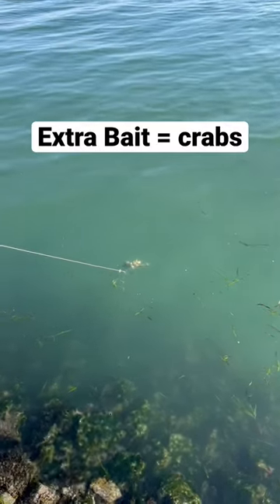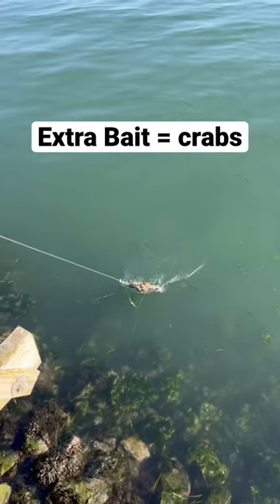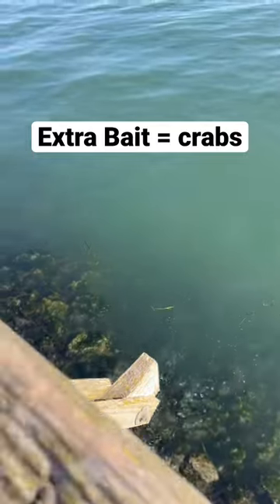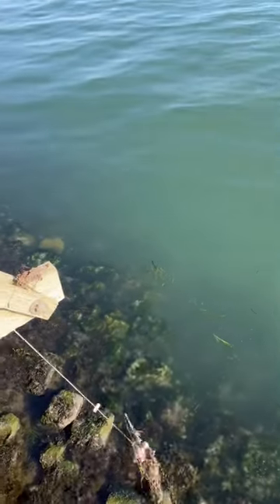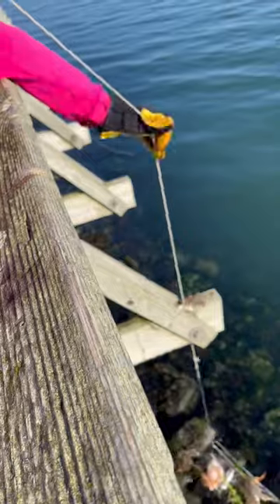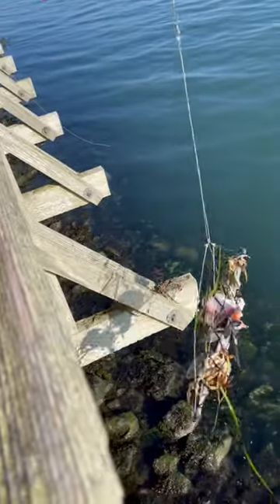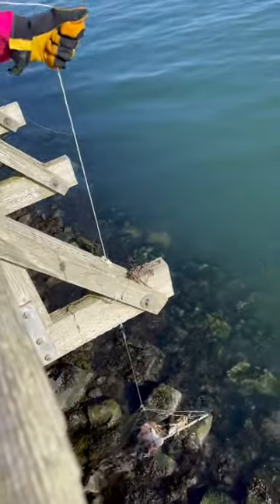How Did She Wrap Herself?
Fishing for the yummy Dungeness crab off the dock we landed a zero male crab!! The pot seemed so full of keepers yet we got none!

We were duped! She even wrapped her own leg

The joys of crabbing you don’t know what you get until you pull it up.

Fish on!